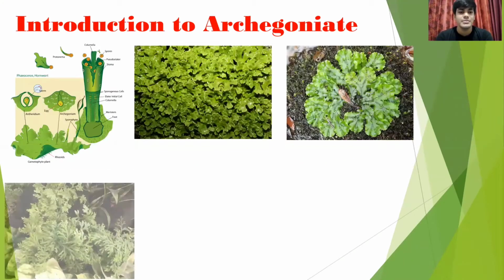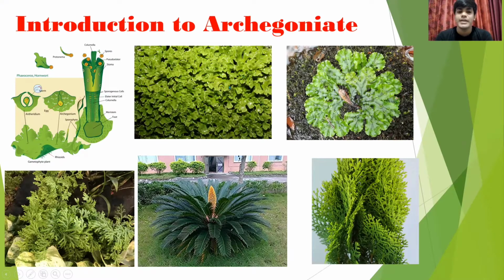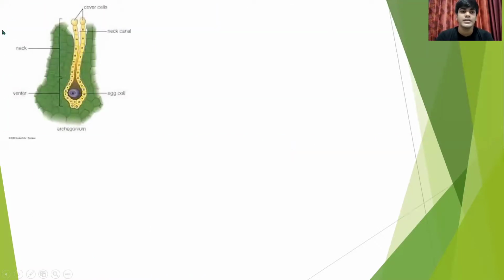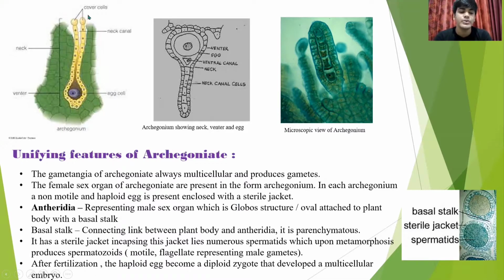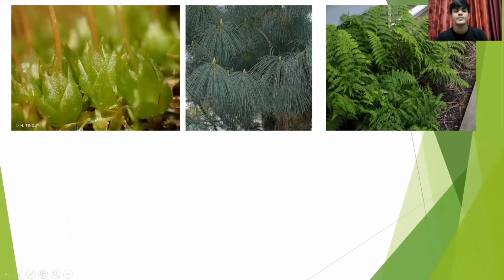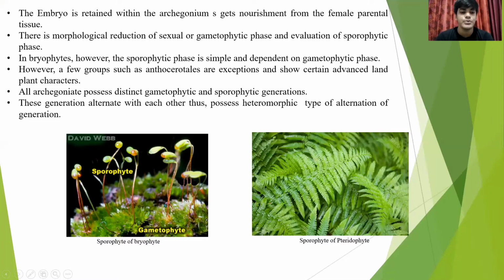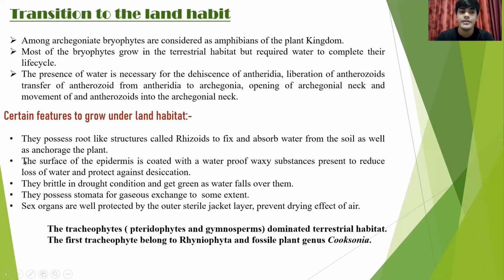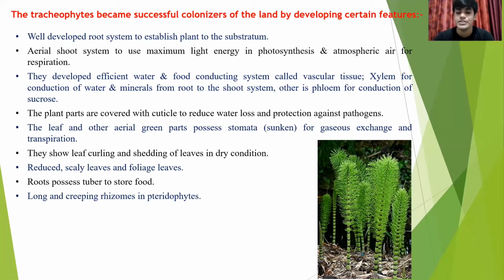Mr. Sumit B.Sc Honors Botany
Lets Learn about Archegoniate- Botany.